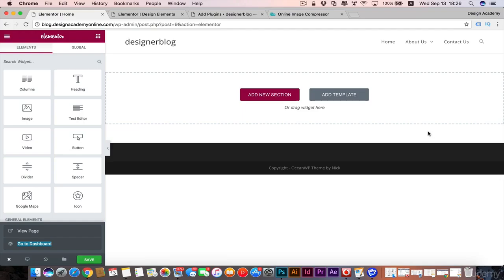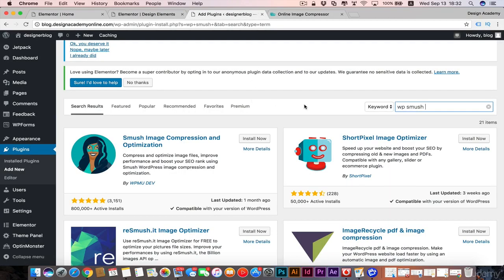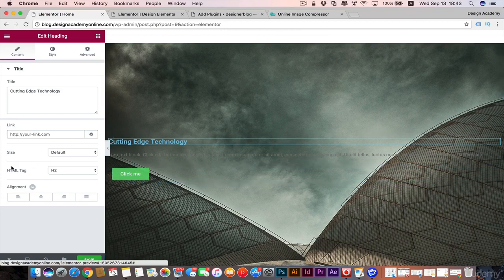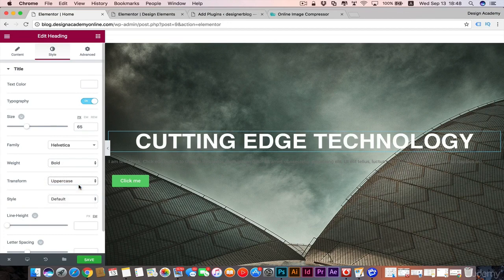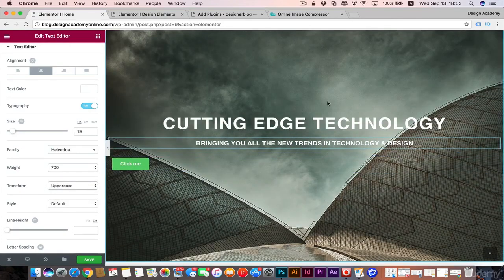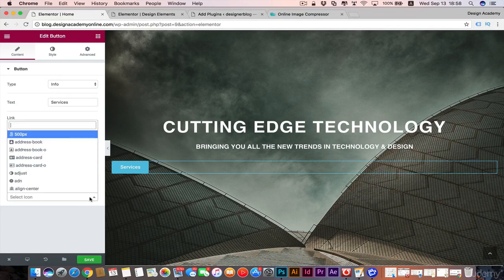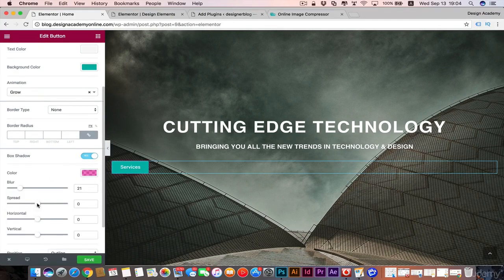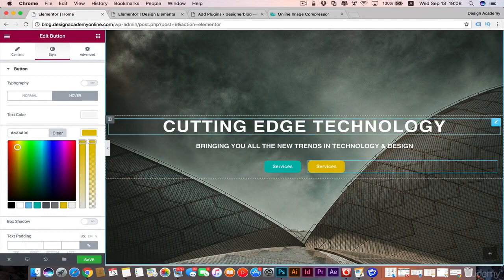12 Wordpress header & banner design part 1 - WordPress Tutorial Course